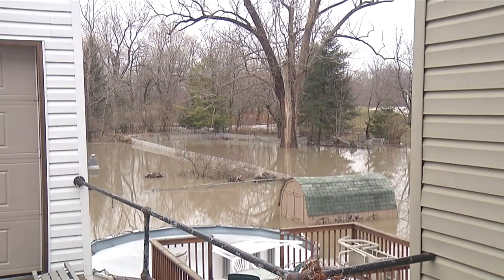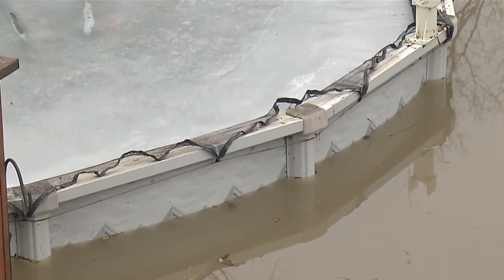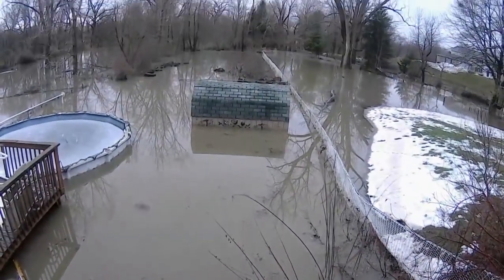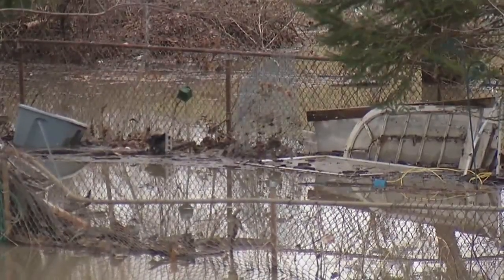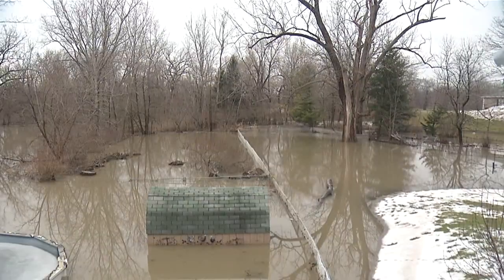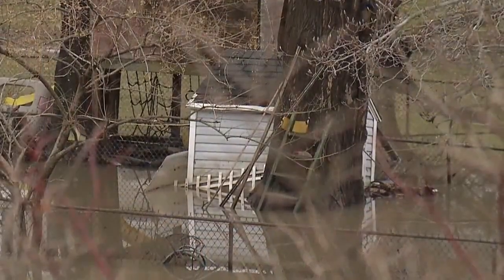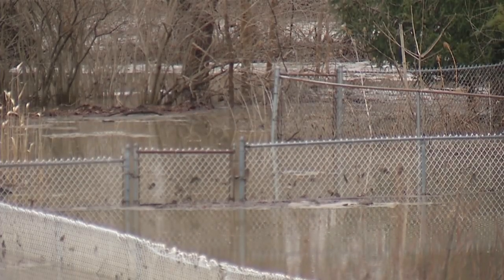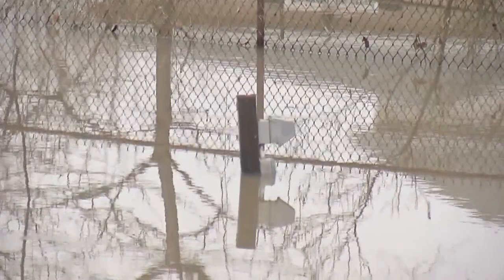South Buffalo Flooding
News4 at 6:00 p.m.